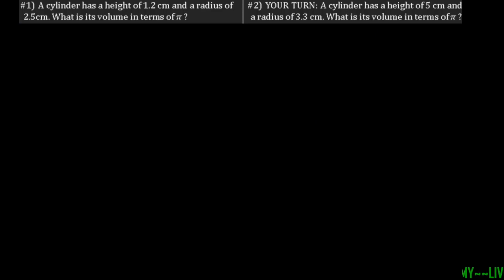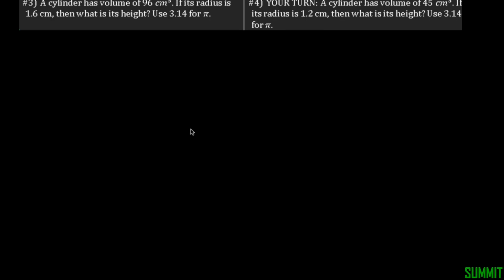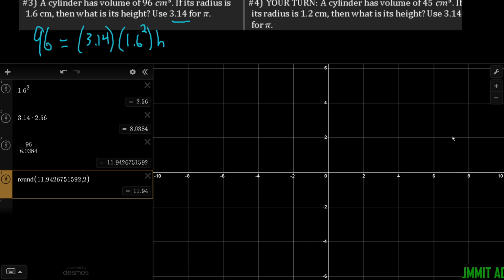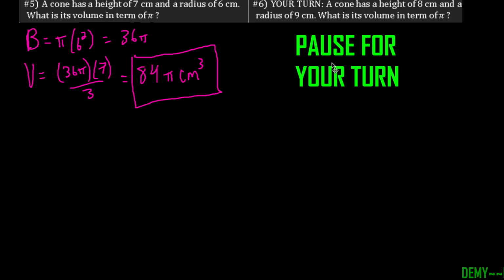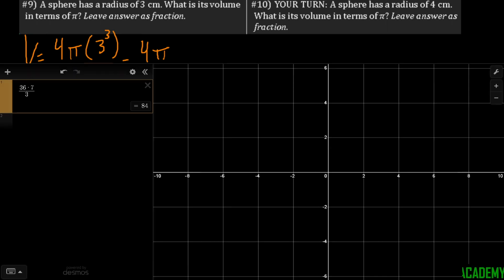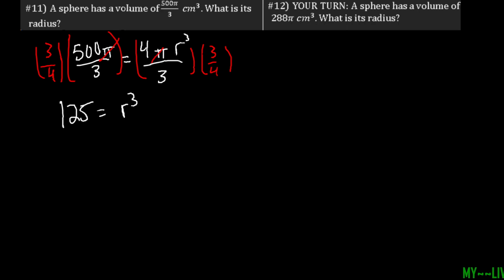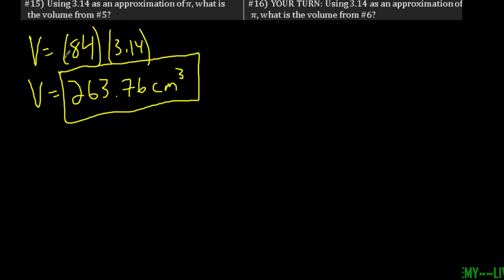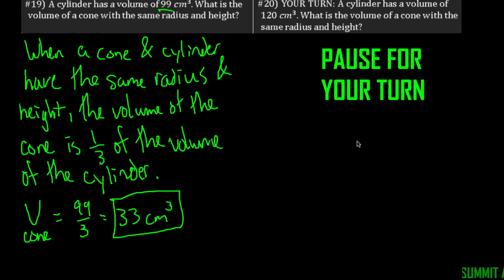Math 8th - Unit 5 - Volume Practice #2